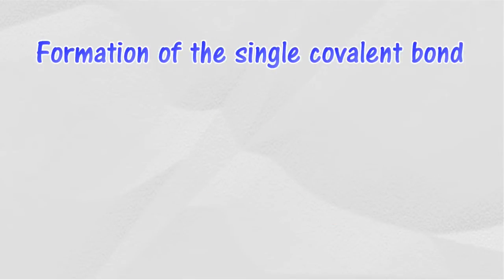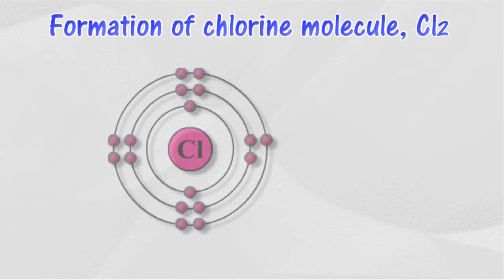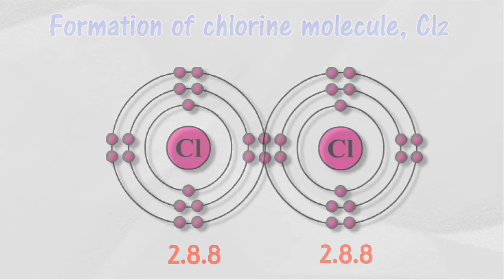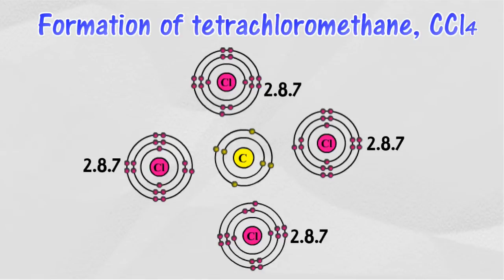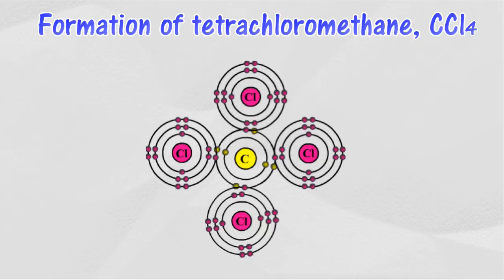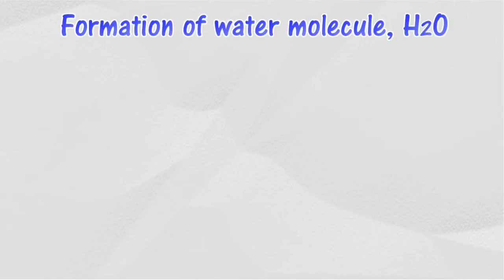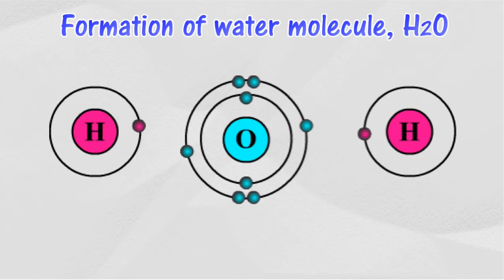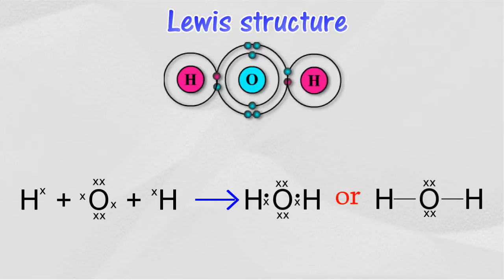Covalent bonds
Chapter 5: Chemical Bonds
5.3 Formation of covalent bond